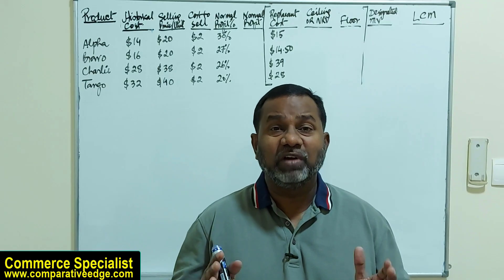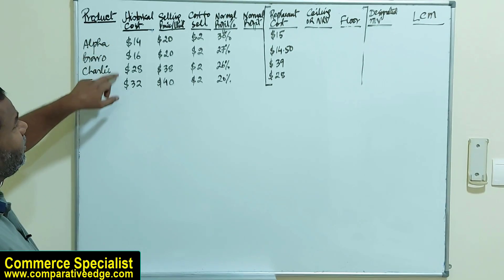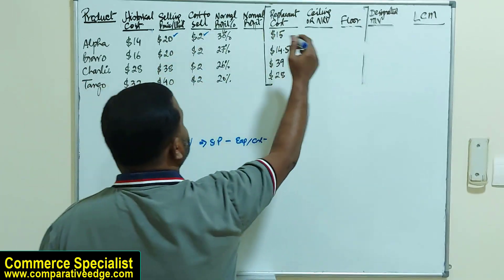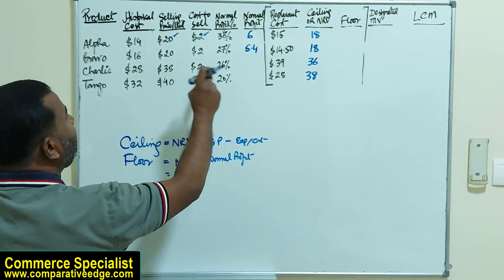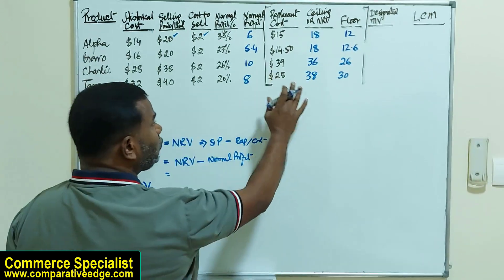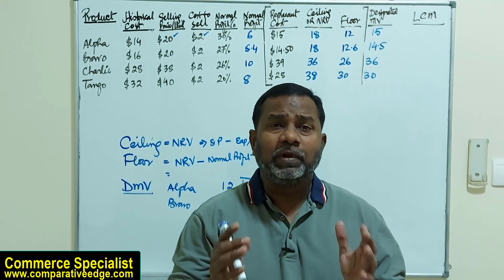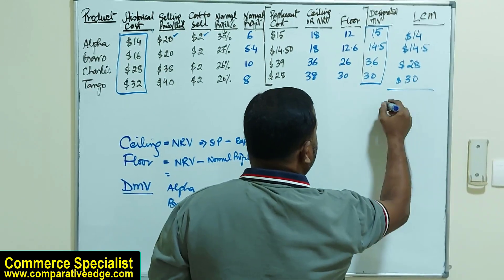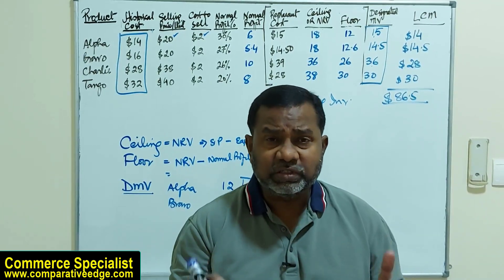LIFO and LCM | Accounting standard Codification 330 | Commerce Specialist | CMA USA Part 1 | US GAAP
This video from Commerce Specialist explains the concept of LCM in Lifo as per ASC 330.
Detailed explanation is given regarding how to calculate lower of cost or designated market value when using lifo.

This video is specially beneficial for students of CMA USA part 1.